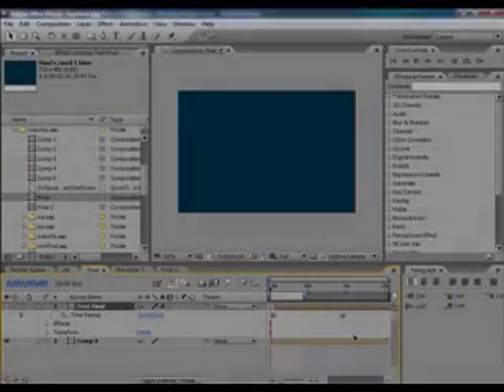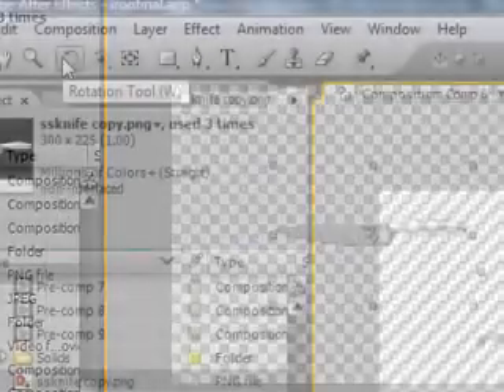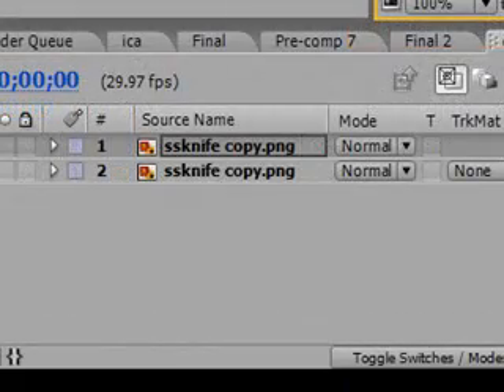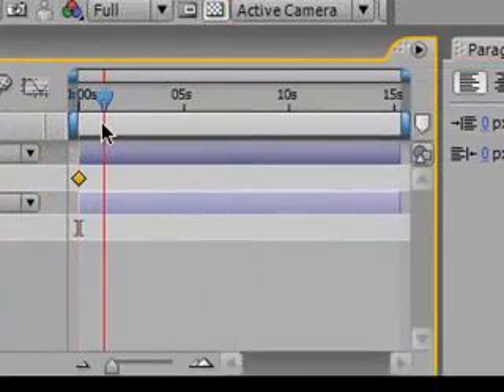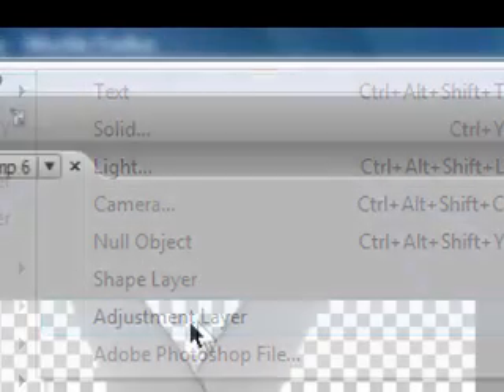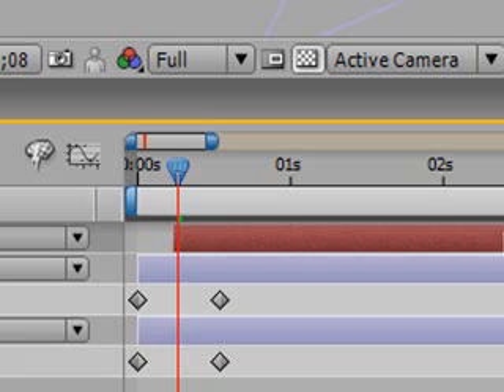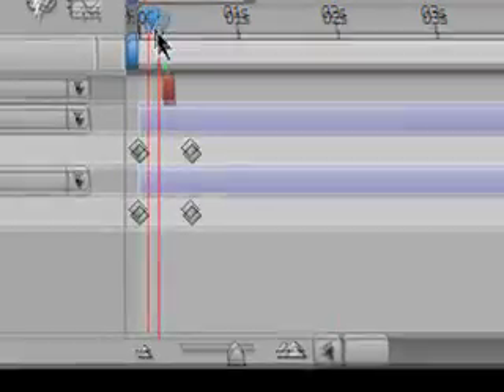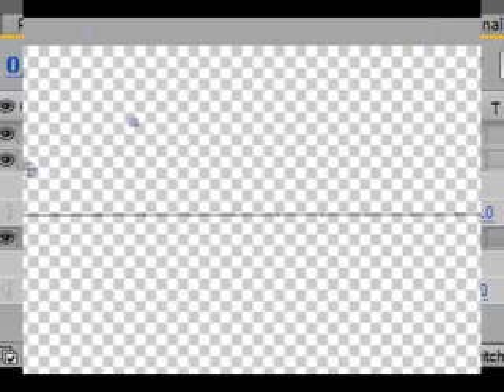[After Effects]Recreate the Iron Chef America Logo [Part 2]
Learn how to re create the 'Iron Chef America' logo using Adobe After Effects. Part 2 of 5.